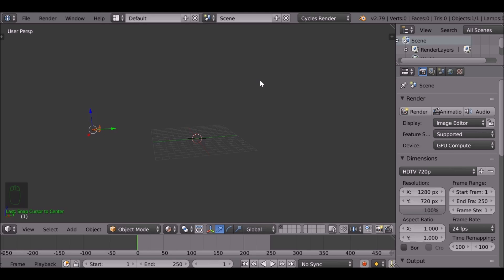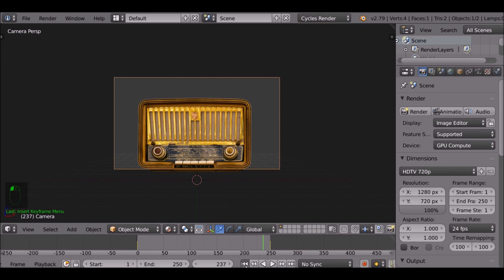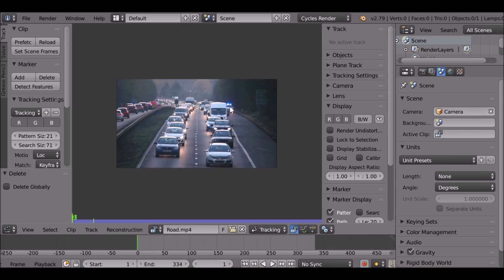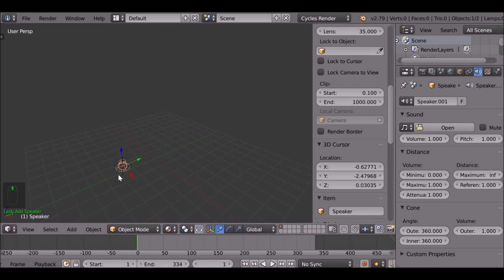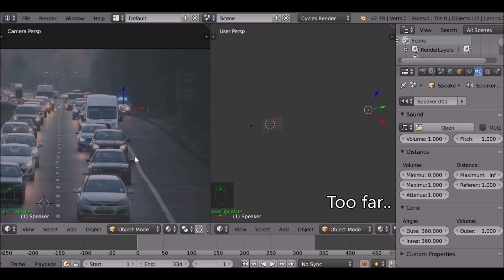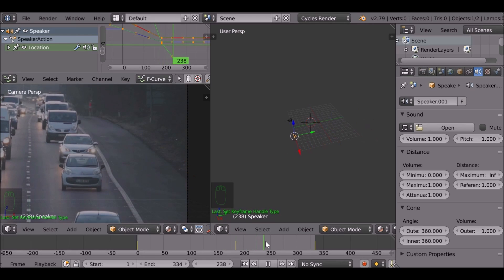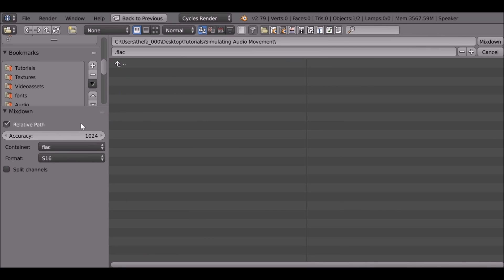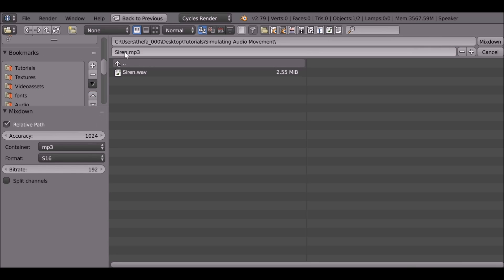Blender Tutorial: Simulating Audio Movement (SFX)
In this Blender Tutorial. we look at simulating the Movement of audio. By this, I mean; when you create an animation or a VFX shot, there are times when you need to add audio to "sell" the realism of the object or action.

You might just take your audio into another program and play around with the volume and position to get the effect you are looking for. But using blender we can easily simulate the movement of anything we want.

In the example, we have footage of some cars. Originally it was silent but I added the cars background noise. Then using a speaker in 3D mode, we animate/simulate the the movement of the police car and then add a simple siren SFX.

You can use this method for a wide variety of shots and animations to really help tie everything in.

Hopefully you enjoyed this Blender Tutorial, if you use this method in your work be sure to post a link in our facebook group

(Note, The only thing I did to this video was add audio.)